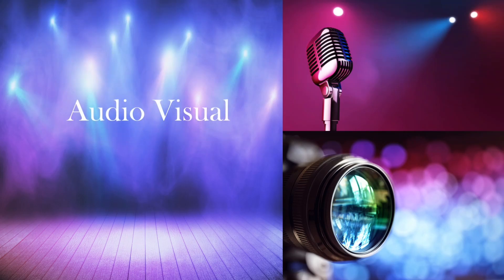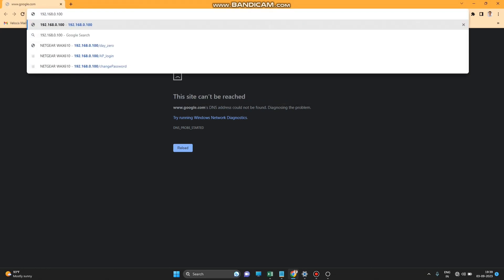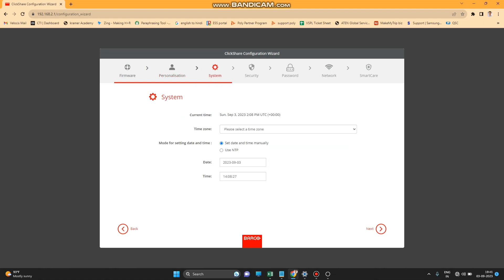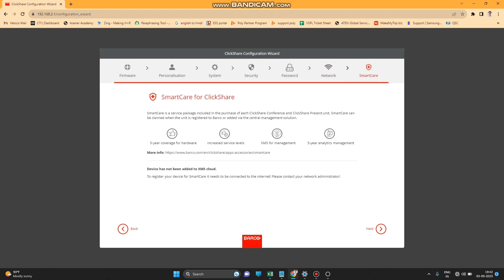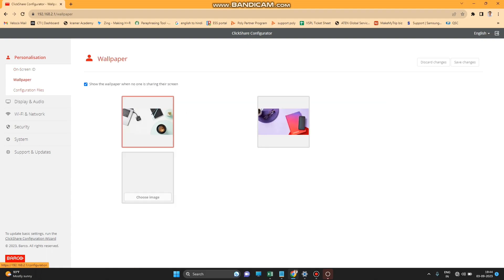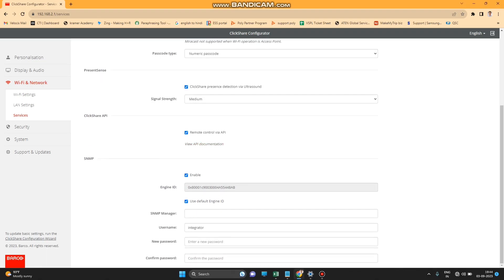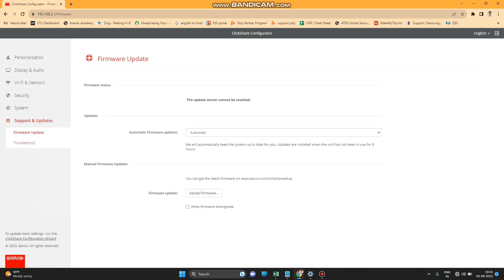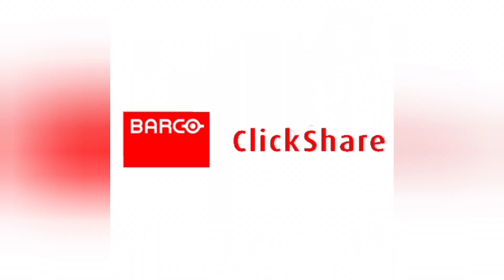Barco Click share configuration in Details/ C10, CX20, CX50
Clickshare Conference (CX-series) and Clickshare Present (C-series), we are introducing a new setup and registration procedure for the Clickshare Base Units.